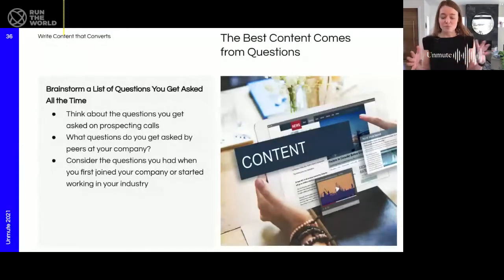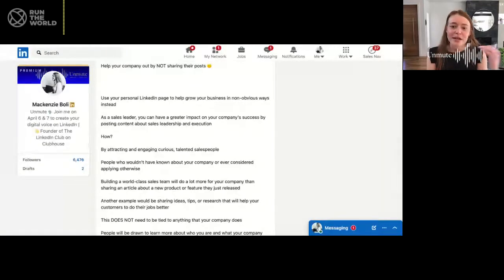Workshop: Write Content that Converts